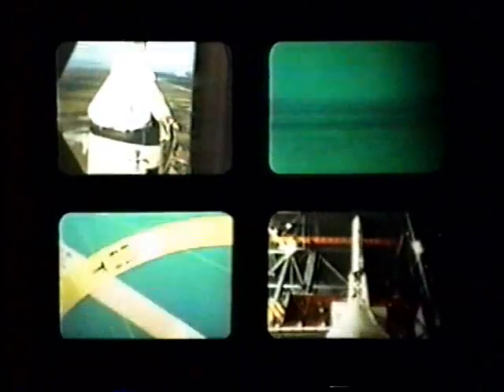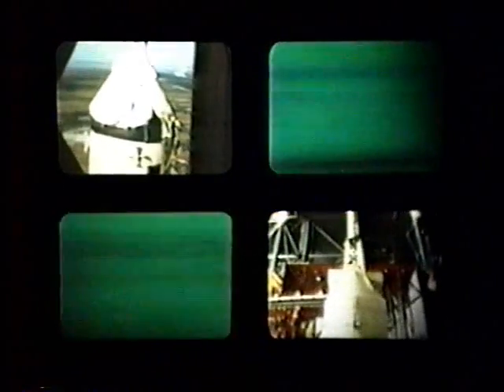Mission To Mars Four-Screen Panel #1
Get obsessive with a 1990 close-up angle on one of two four-screen panels from Mission Control.